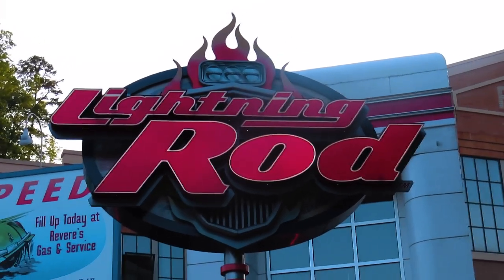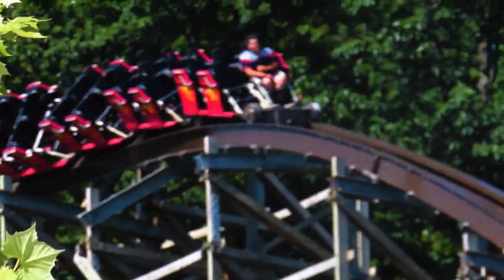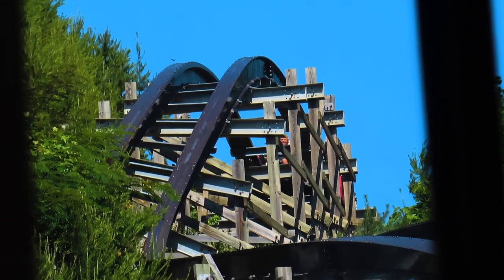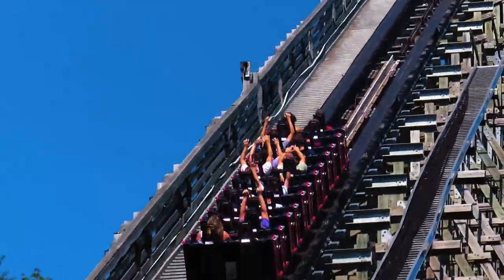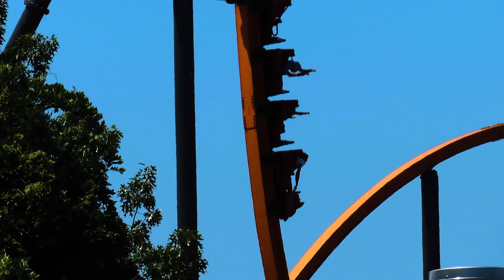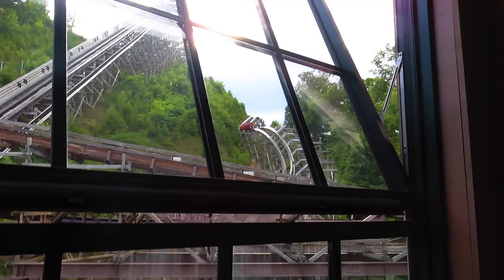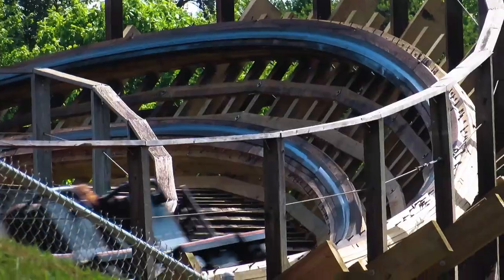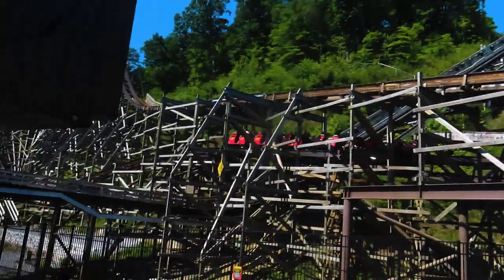Lightning Rod Review: Dollywood's Ambitious RMC